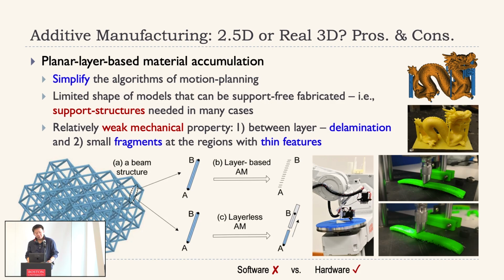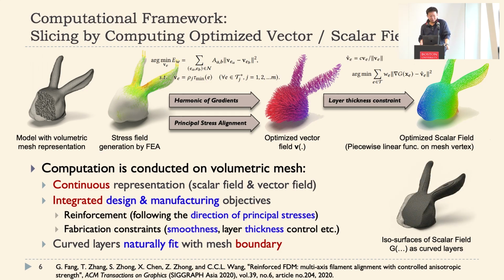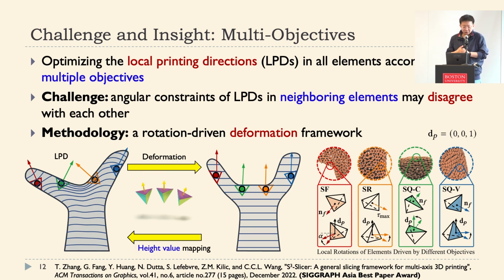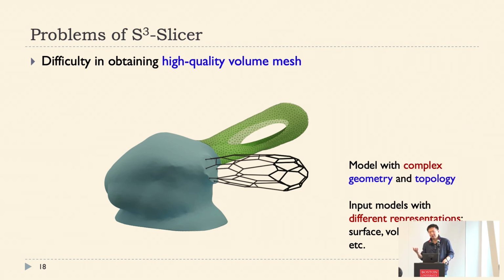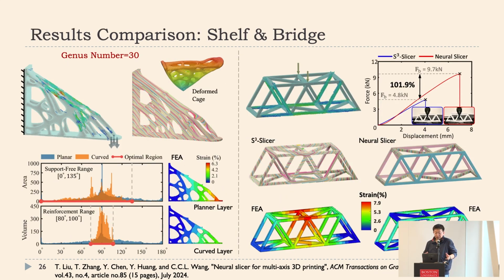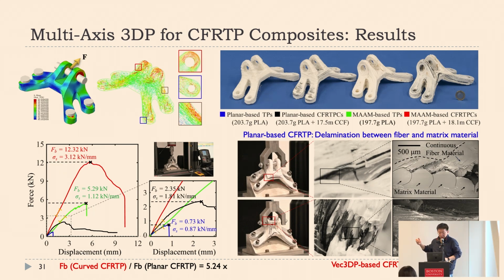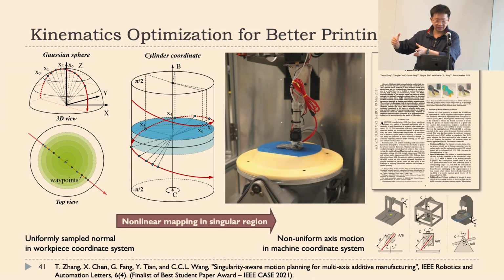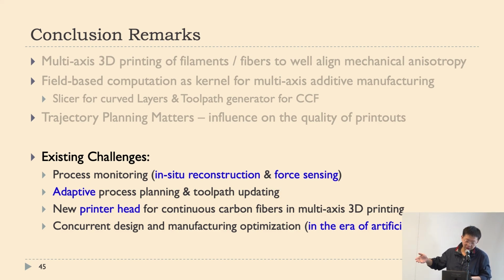AIR Distinguished Speaker: Professor Charlie Wang, University of Manchester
Speaker: Charlie Wang, Professor of Smart Manufacturing at the University of Manchester

Faculty Host: Emily Whiting, Associate Professor of Computer Science, Boston University

Talk Title: “Field Based Computation for Vector 3D Printing: Slicing, Toolpath Generation & Motion Planning”

Abstract: Although additive manufacturing is called 3D printing, the fabrication in most cases is still in a 2.5D way - materials are accumulated layer upon layer in planes along a fixed printing direction, restricting the flexibility of 3DP. These limitations can be overcome by the strategy of Vector 3D Printing (Vec3DP) that extrudes materials along dynamically varied directions. In this talk, I will introduce our recent research effort of investigating a field-based computation paradigm to push the boundary of Vec3DP.

Bio: Dr. Charlie C. L. Wang is currently Professor of Smart Manufacturing at the University of Manchester (UoM) holding an EPSRC Fellowship on Field Computation Based Kernel for Vector 3D Printing. Before joining UoM in 2020, he worked as Professor and Chair of Advanced Manufacturing at Delft University of Technology, The Netherlands and as Professor of Mechanical and Automation Engineering at the Chinese University of Hong Kong. He has received numerous honors, including the ASME CIE Excellence in Research Award (2016), the ASME CIE Young Engineer Award (2009), nine Best Paper Awards, five project-oriented awards, and three teaching awards. He was elected as a Fellow of the American Society of Mechanical Engineers (ASME) in 2013.